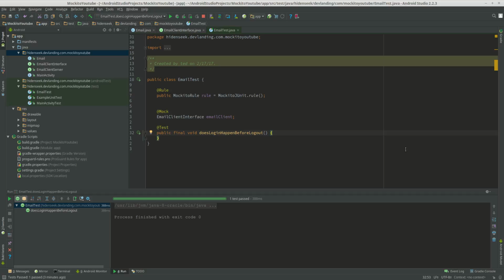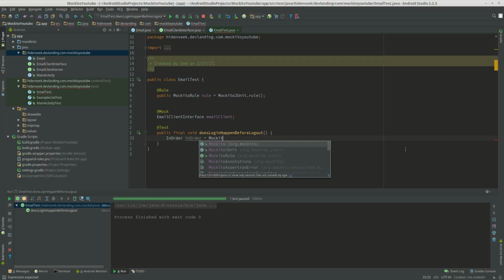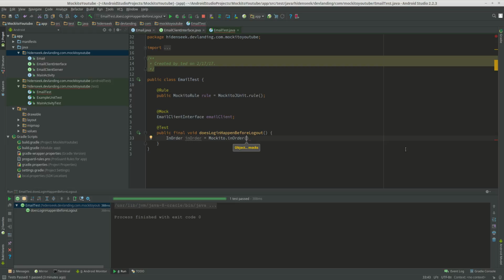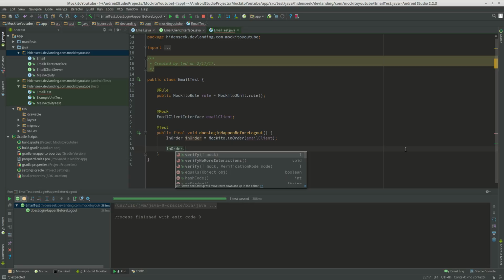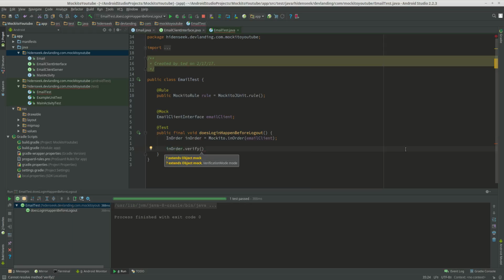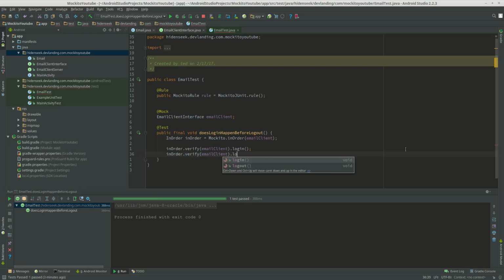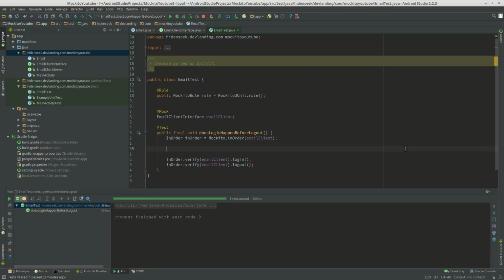Android Mockito Tutorial - InOrder()